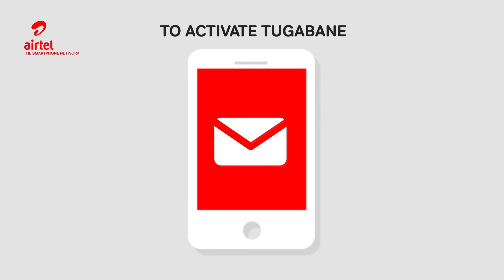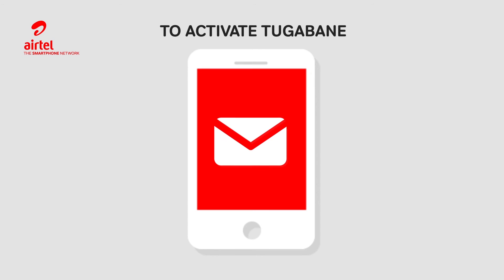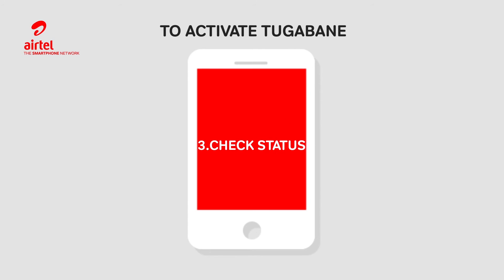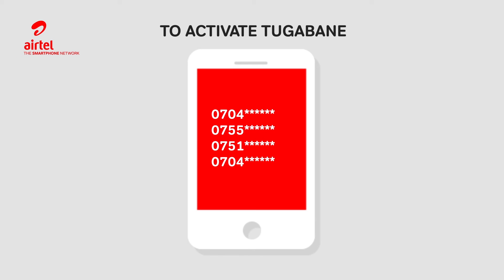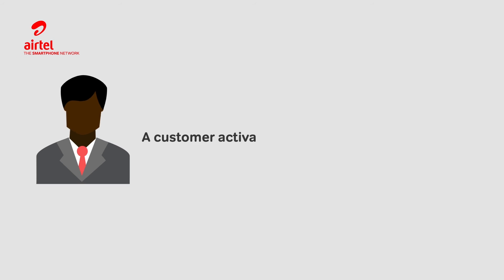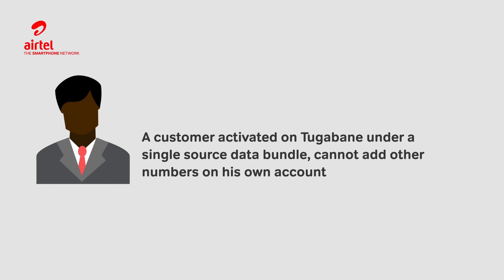AIRTEL - ACTIVATE TUGABANE